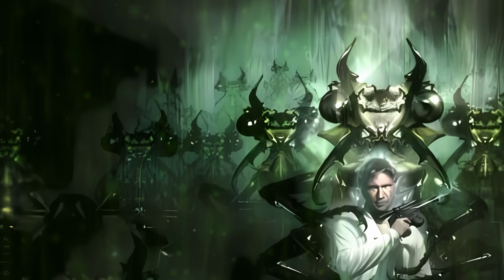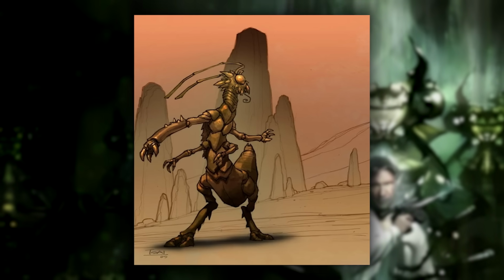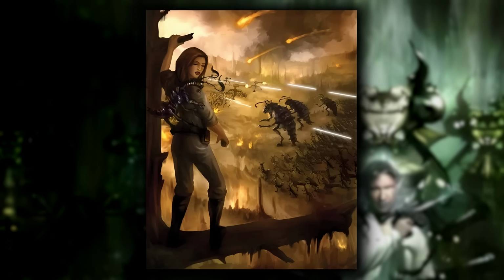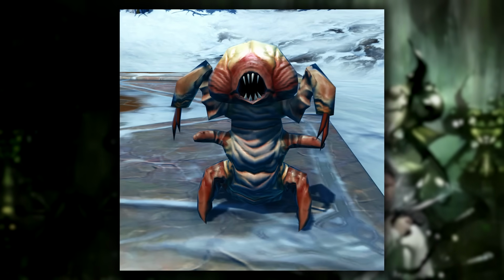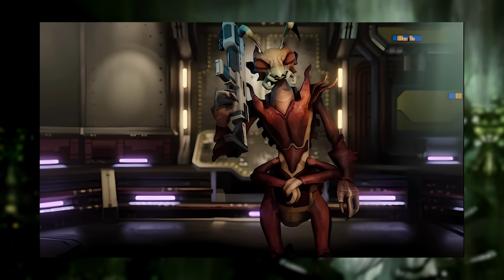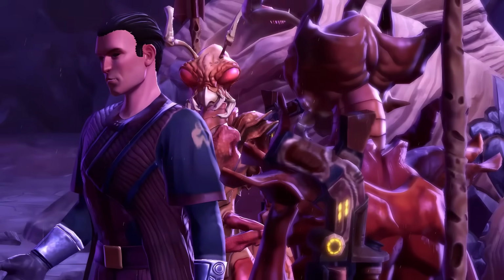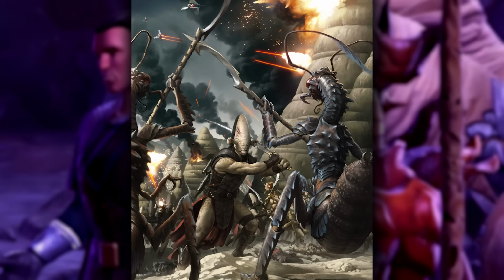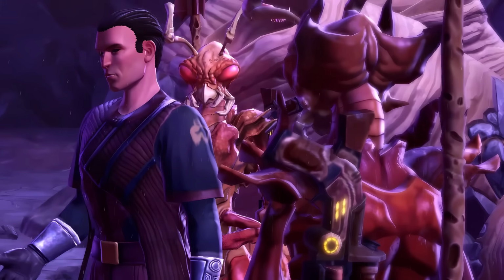Hive of Horror: The Ever-Consuming Killik Colony - Smuggler’s Tales #11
If ever the world becomes to much for you, at least you can go become a Joiner and lose all free will.

🎬Video Credits:
Narrators - Pat
Editor - Kai
Writers - Alex

Chapters:

0:00 Intro
1:14 It’s a Bug’s Life
5:14 THE HIVE HUNGERS
7:29 When the Developers Try and Fail to Patch a Bug
9:57 Outro